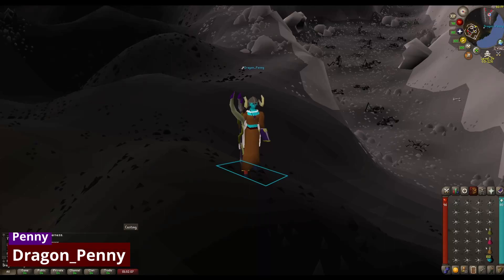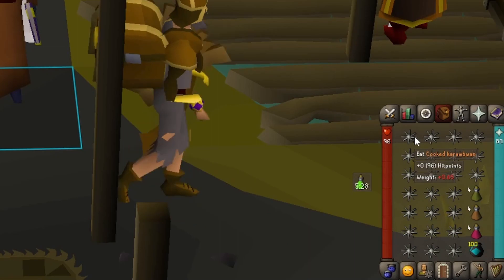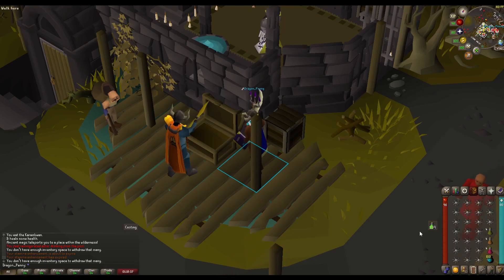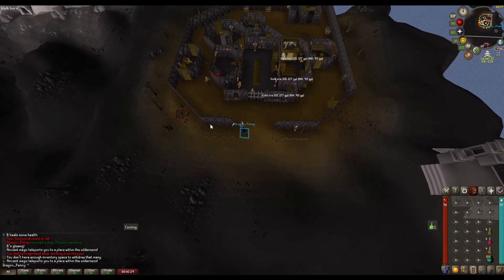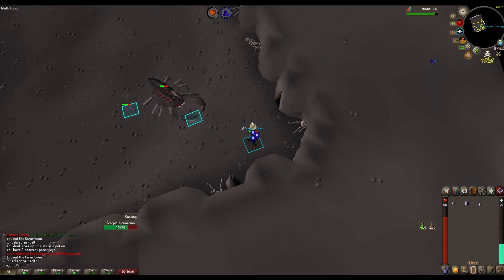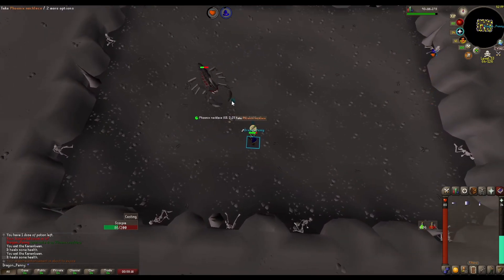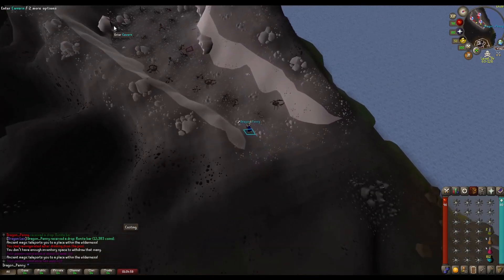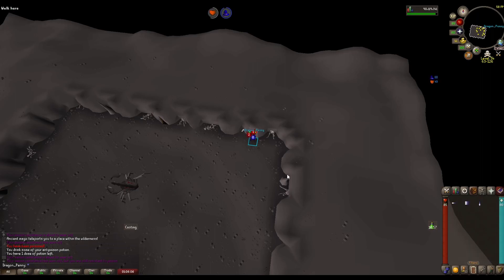OSRS Boss guide | Scorpia | Wilderness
In this video I will show you how to slay the OSRS Wildy boss Scorpia. I will show you where Scorpia is located and how to get there, I'm showing two ways: Edgeville and Ferox Enclave. The best attack style to use is Magic, In the video is shown what gear I'm using for the kc and what items I bring in my inventory. While I slay the Wilderness boss, I also give more information about Scorpia, Scorpia's offspring and  Scorpia's guardians.
I had a lot of fun making this video and I hope, I helped you getting your very own Scorpia kc's. It really is a fun and easy Boss, and it being in The Wilderness does make it an exciting Boss, since you always have to stay on the look out for PK'ers.
This OSRS guide is one of the OSRS guide 2023 series. The OSRS guides I make are most of the time money making guides. I enjoy finding money making methods in OSRS and sharing them with everyone.